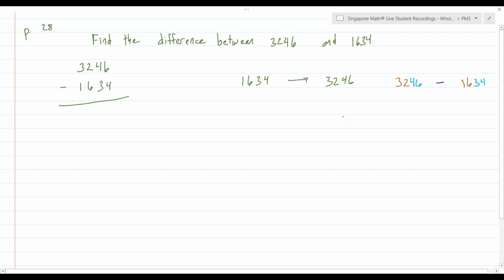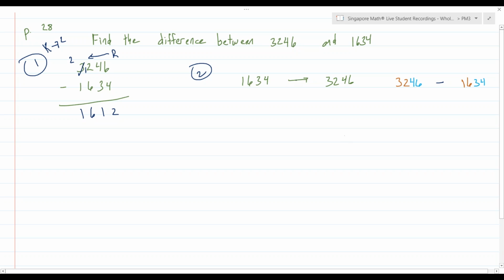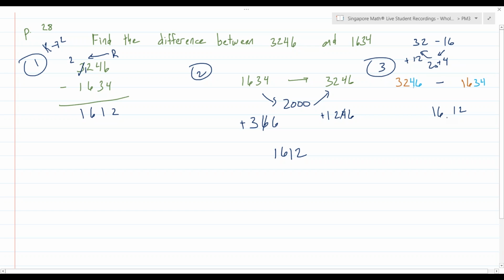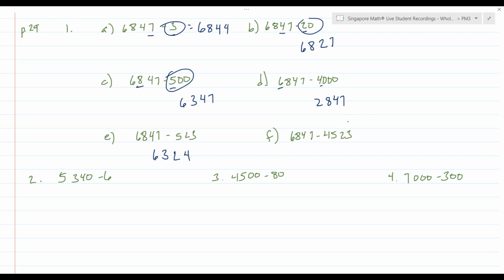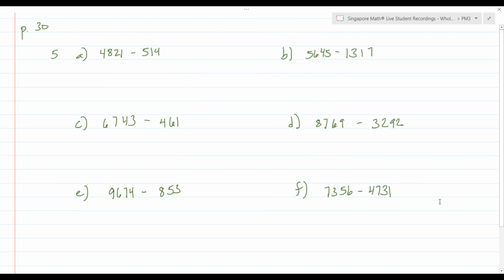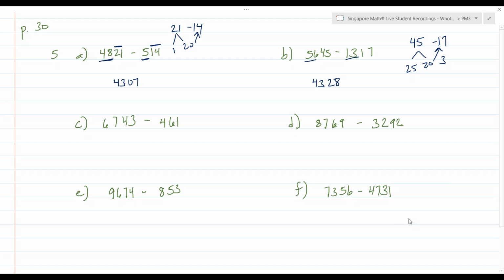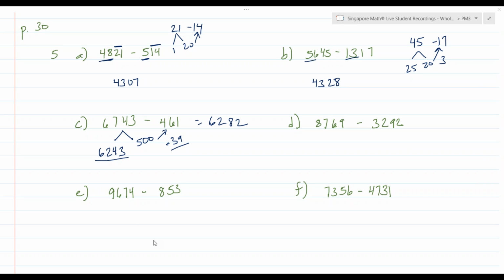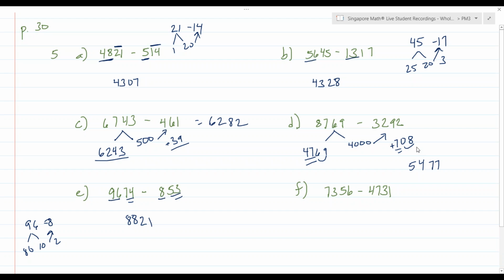3A ex 10